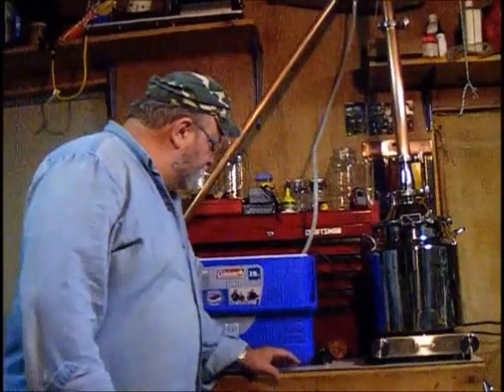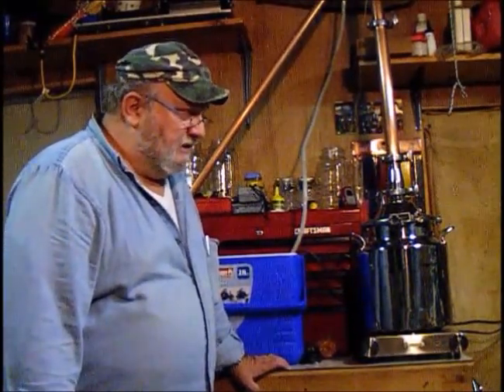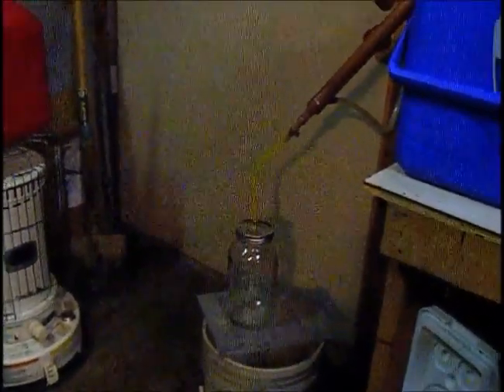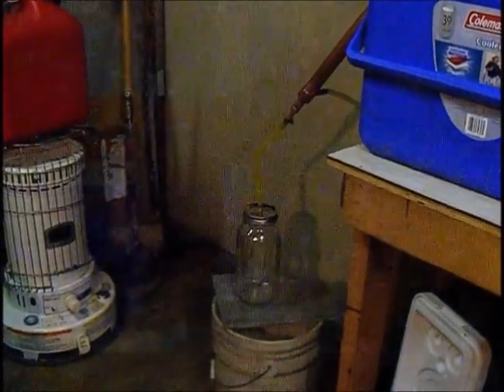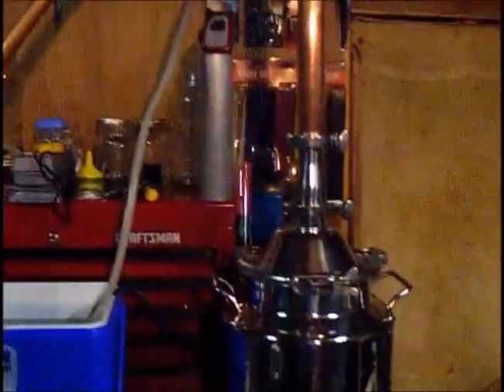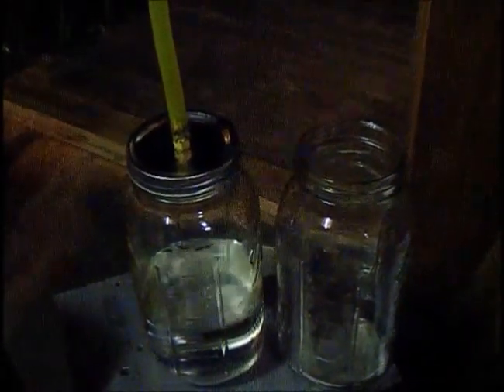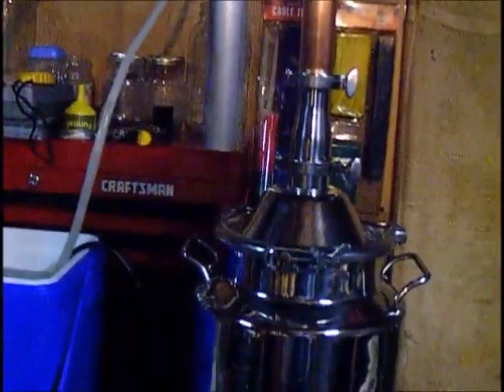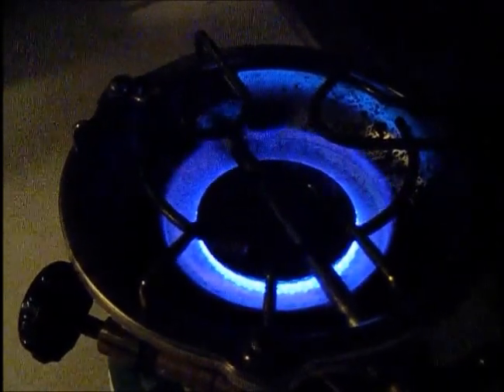Let's Make White Gas Camp Fuel # 1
Making white gas camp fuel as an alternative to Coleman Fuel for your stoves and lanterns, pocket stoves or any other stove designed to burn camp fuel or gasoline. Generating interest in the simple distillation process. This is clean-burning, can save you a ton of money and is good to stock up on before an emergency. Has an almost indefinite shelf life if stored properly.